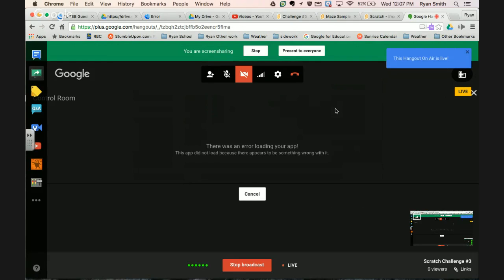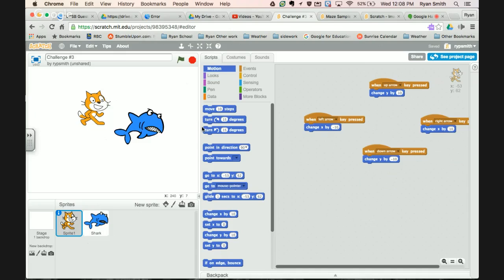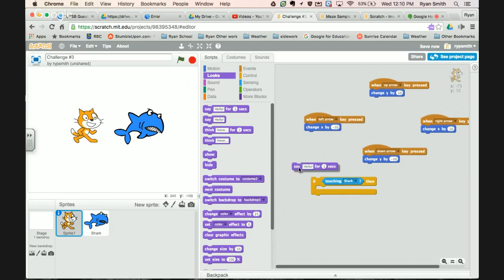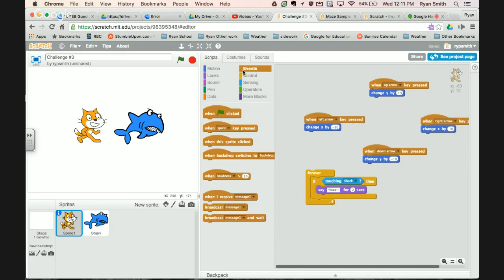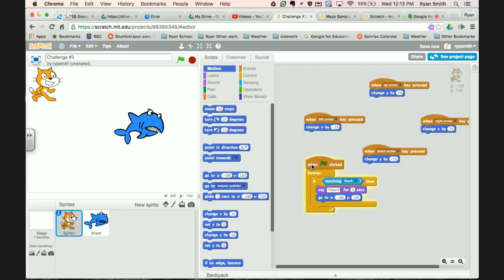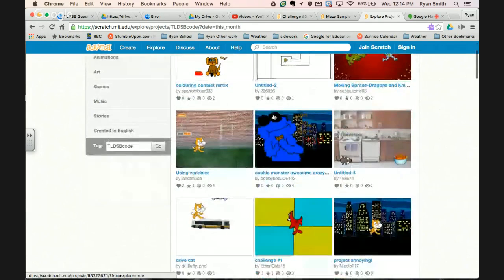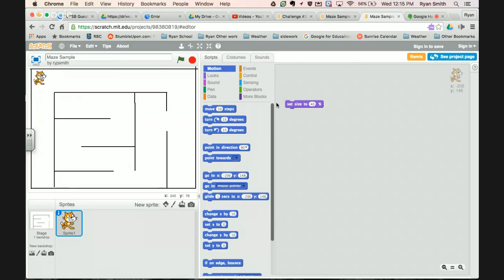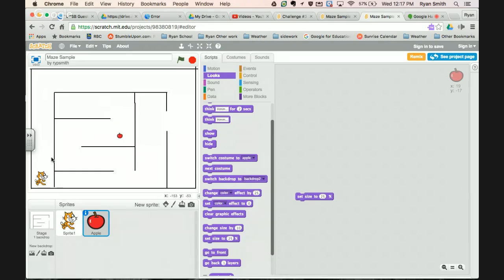Scratch Challenge #3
Scratch Challenge #3: Control two sprites with keys, if the sprite touches the sides of the maze or another sprite, use hit detection to get something to happen!!